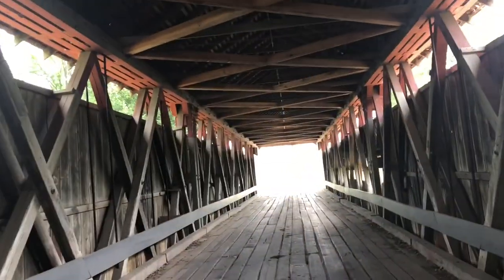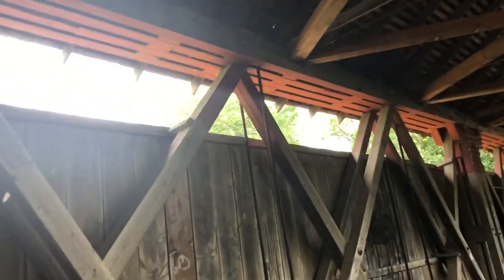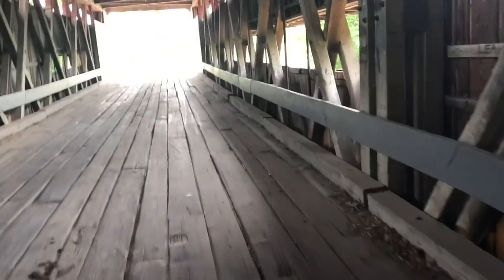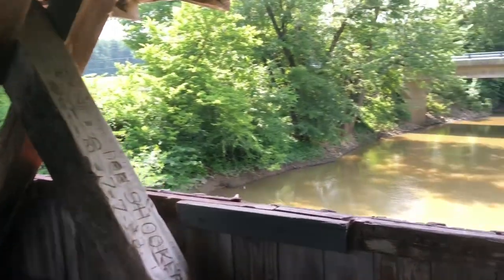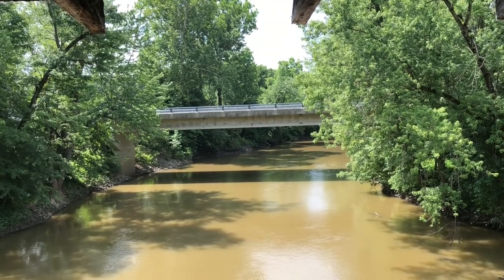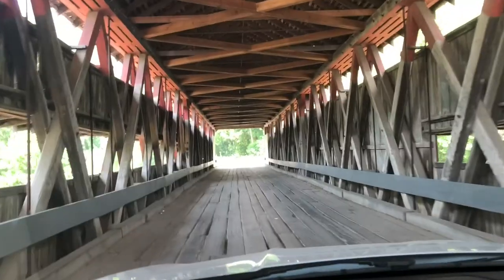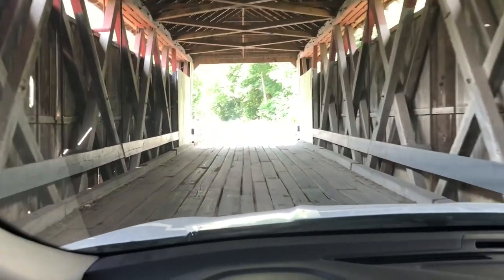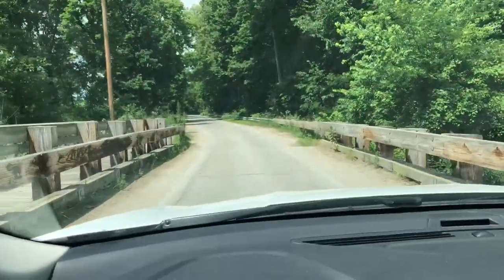covered bridge in Spencerville Indiana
Check out our trip to a old covered bridge in spencerville Indiana